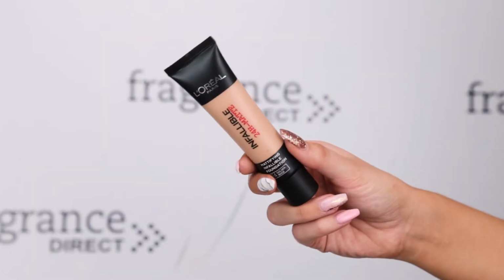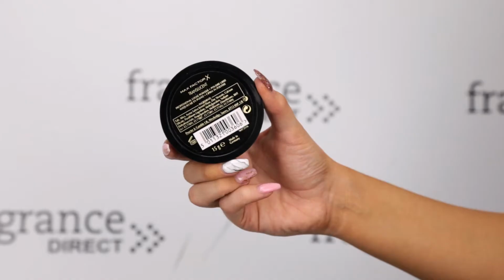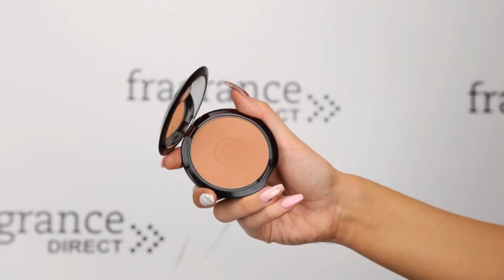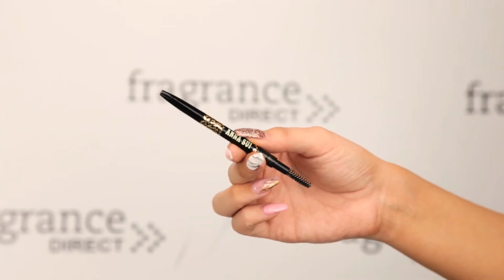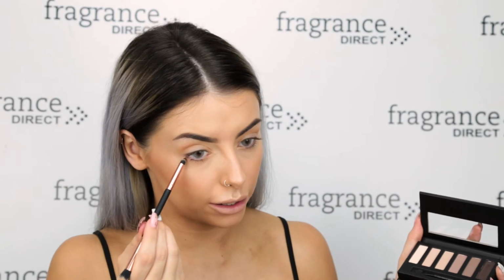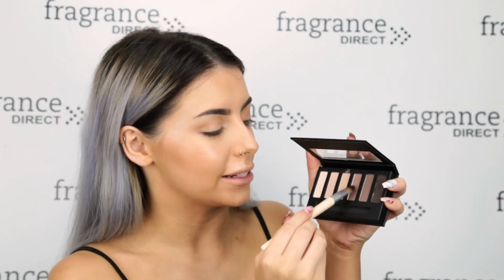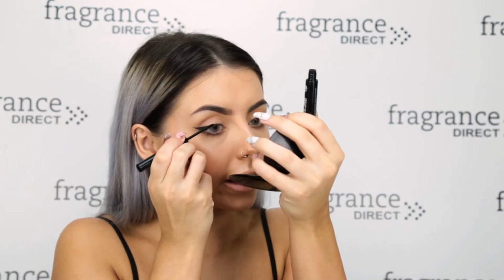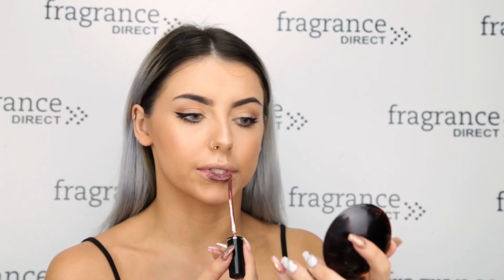Autumn Makeup Look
L’Oreal Infallible Matte Foundation